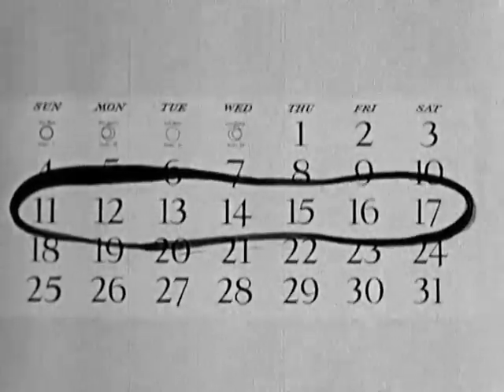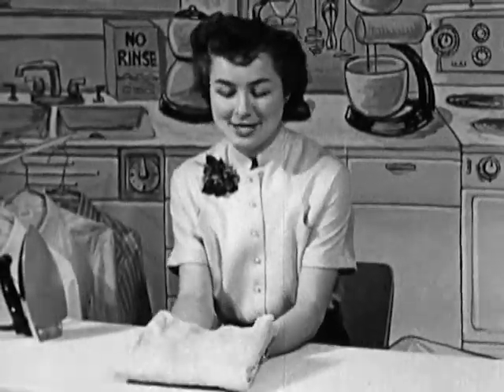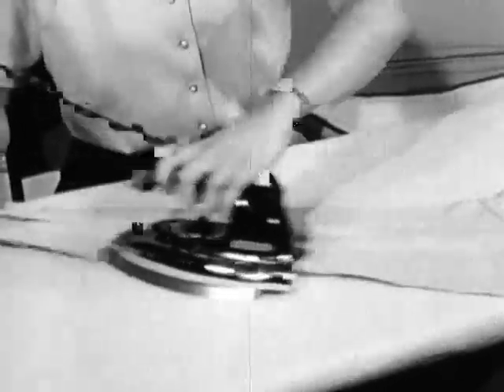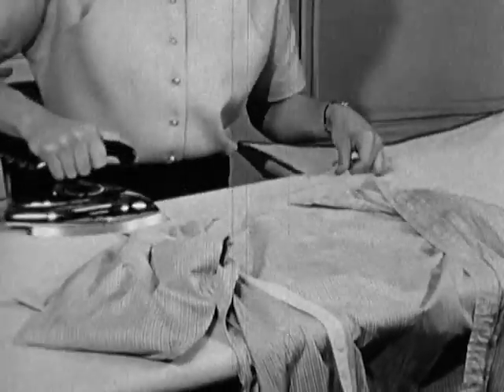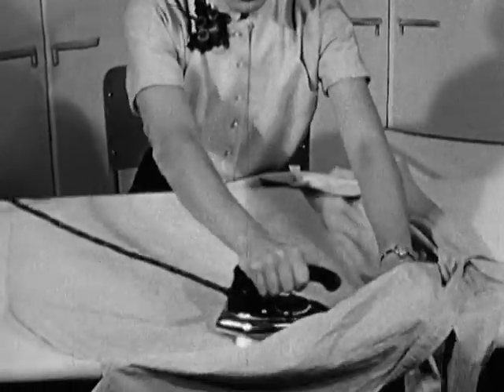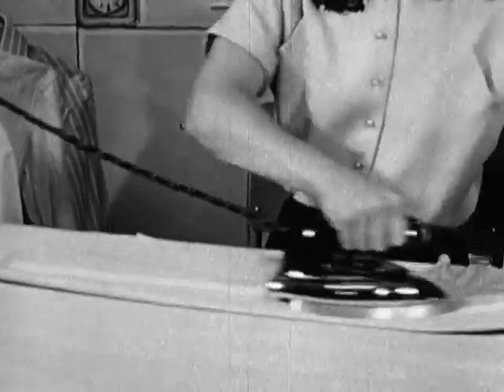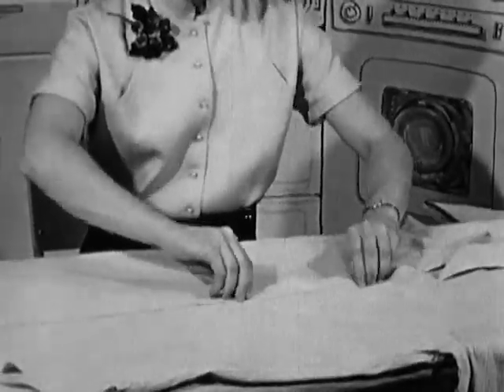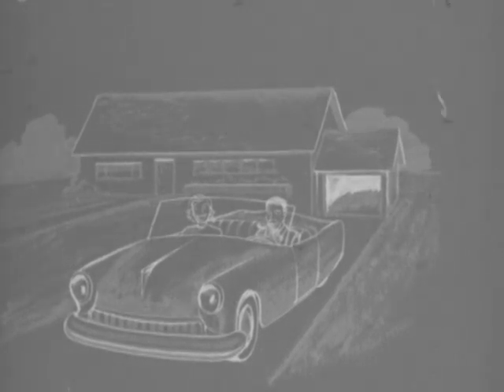"5 Minutes Per Shirt" 50s classroom film (16mm)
Ontario Agricultural College/Ontario Department of Agriculture, 1954.
Home transfer from DVD.